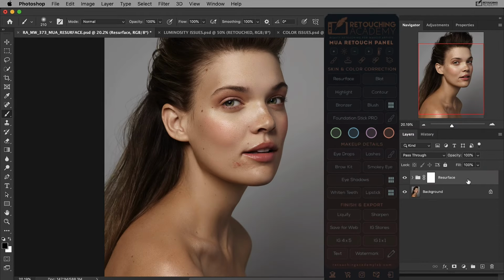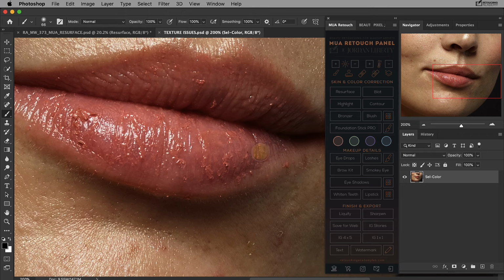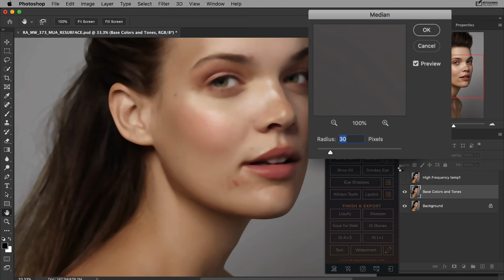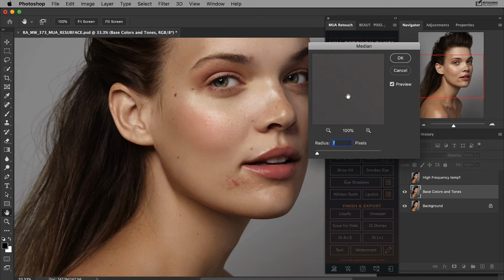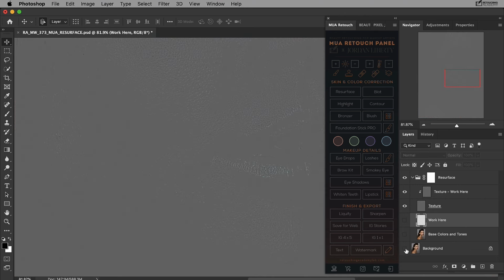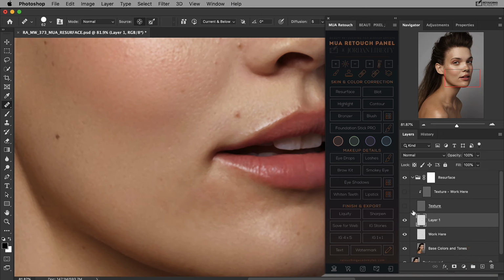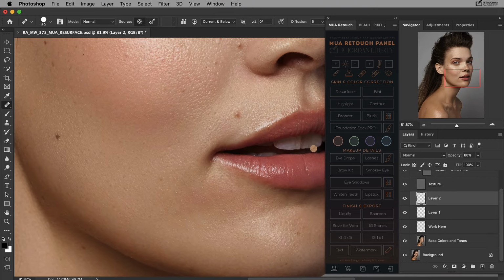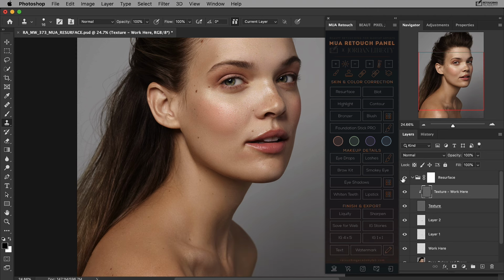Skin Retouching 🔴 Fixing skin texture in your photos quickly in Photoshop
The Resurface Button on the MUA Retouch panel runs the script that helps to quickly fix complex skin issues such as dry skin patches, rashes, or larger blemishes, and remove facial and body hair.

This script is especially helpful for mid-size skin issues. The core of this script is known to photographers and retouchers as the Frequency Separation technique using the Median Filter.